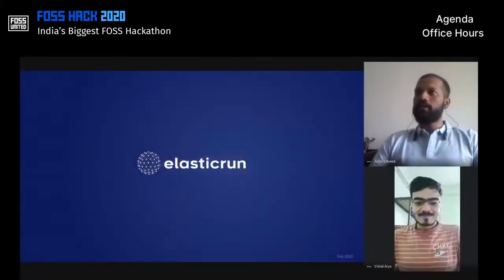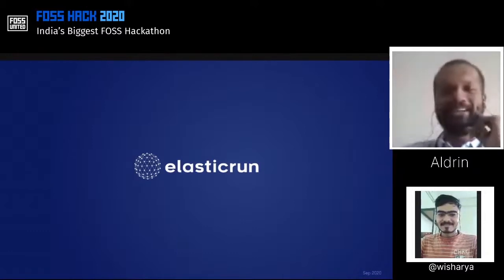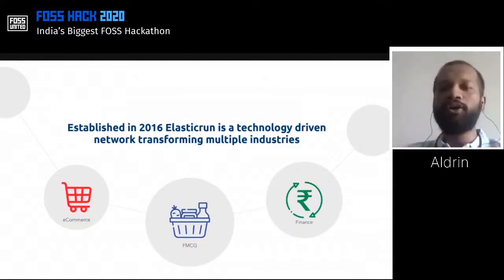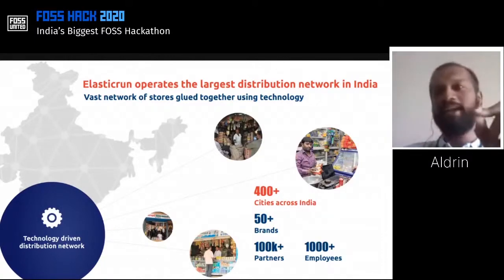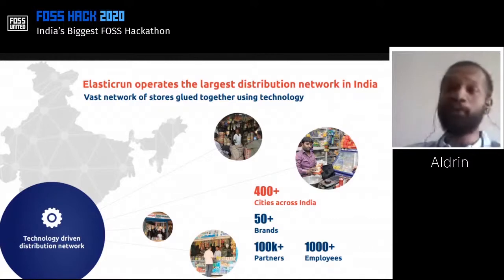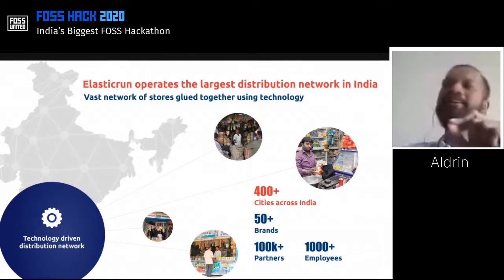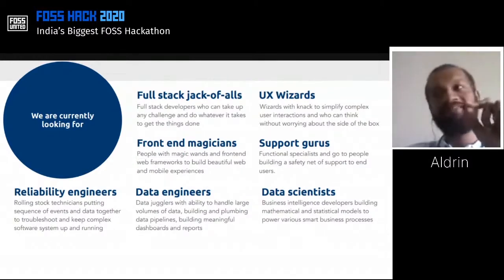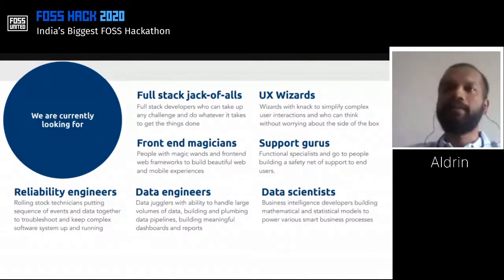FOSSHack2020 - Building ElasticRun’s Network with Tech | Aldrin Oliveira | FOSS United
Aldrin from ElasticRun talked about how FOSS is helping his organization to grow.